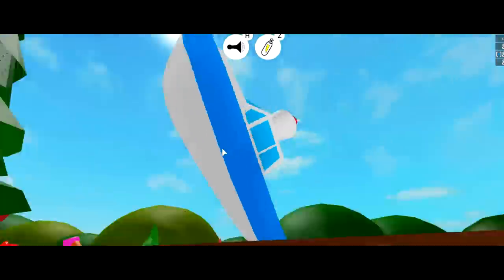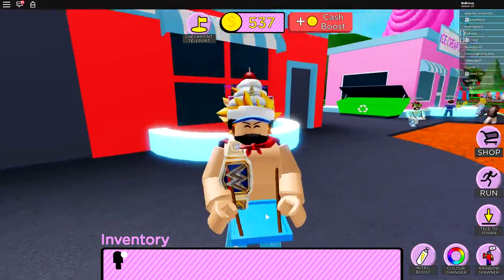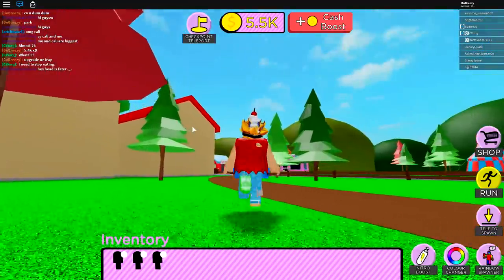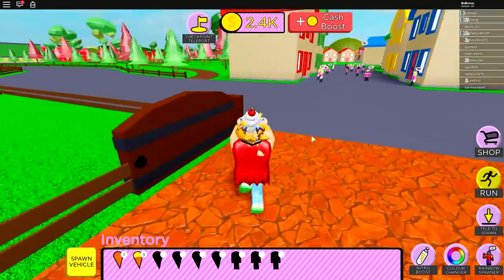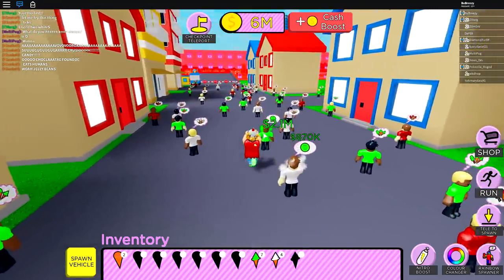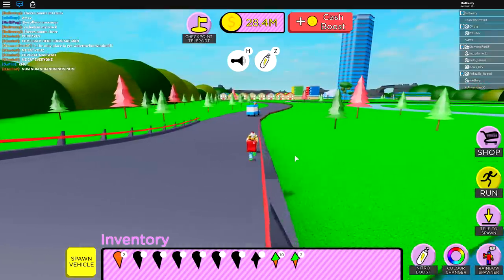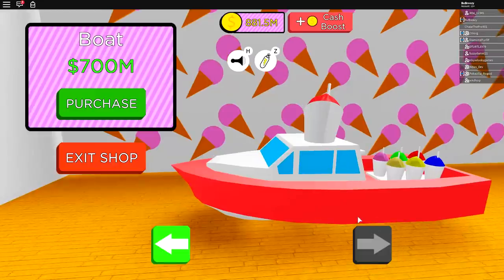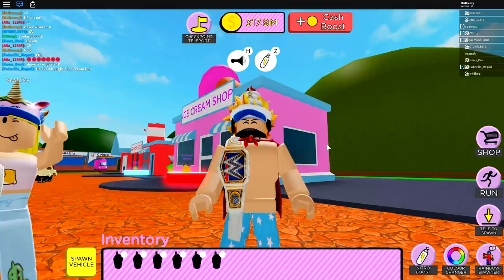I FOUND A SECRET *GHOST* VAN IN ROBLOX ICE CREAM VAN SIMULATOR!! (It's Possessed)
Today i discovered a secret ghost van in roblox ice cream van simulator and then i completed the game!! I got the electric lorry and speedboat and found the secret yellow slush puppy customer in the mountains!!
Use code: ThankYou and 300M

--Credits--

Music & Sounds:
Epidemic Sounds